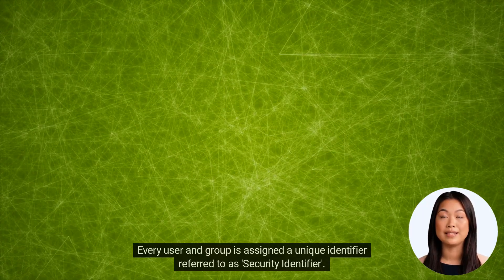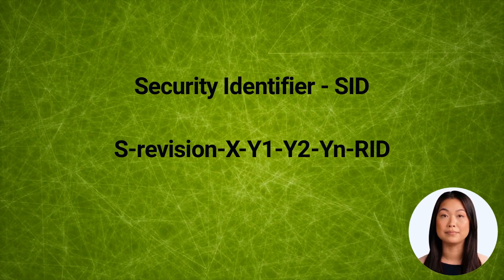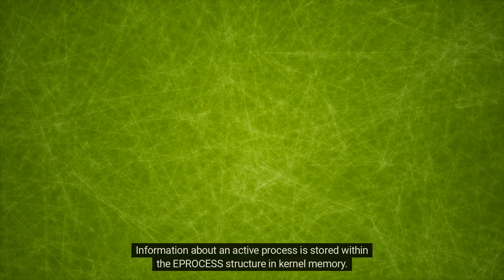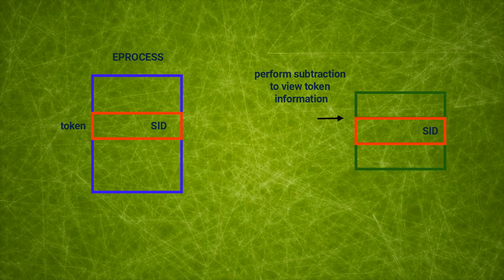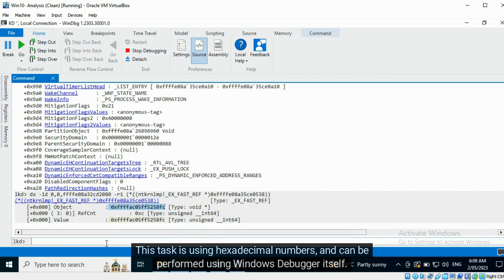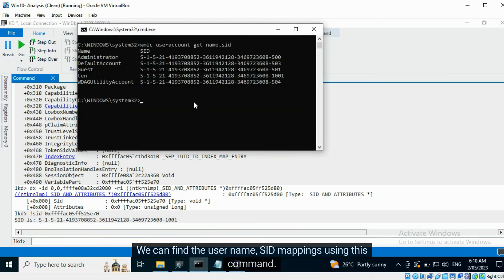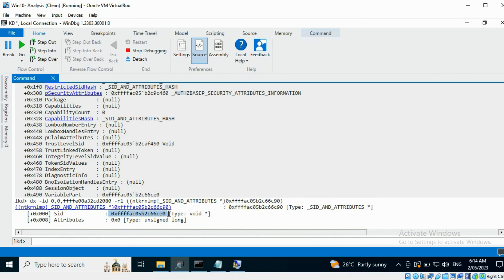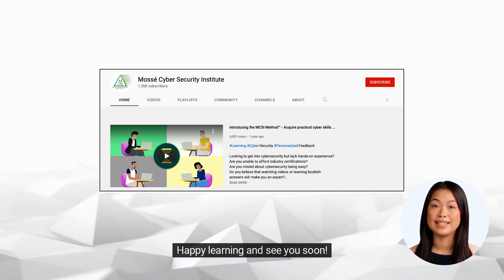Users and Groups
A pivotal component within the intricate tapestry of Windows internals is the concept of "Users and Groups." Imagine a digital ecosystem where each user is assigned a unique identity, equipped with distinct access rights and permissions. These user accounts navigate the digital landscape, leaving behind a trail of interactions, modifications, and transactions.

User accounts are the lifeblood of personalized computing experiences, enabling individuals to create, modify, and access files, applications, and resources. Windows empowers administrators with the ability to meticulously manage these accounts, ensuring a fine-tuned balance between accessibility and security.

Complementing user accounts are "Groups," which serve as dynamic collectives uniting users with shared access requirements. By associating permissions with groups, administrators can streamline access control, simplifying the management of user privileges and fortifying the system's defenses.

Whether you're a software developer crafting digital marvels, a system administrator orchestrating seamless operations, or a cybersecurity professional safeguarding against digital threats, understanding users and groups is an essential key to unlocking the full potential of Windows internals.

Venture with us into the depths of Windows internals as we unravel the intricate dance between users and groups, shedding light on the mechanisms that underpin one of the most integral aspects of modern computing.